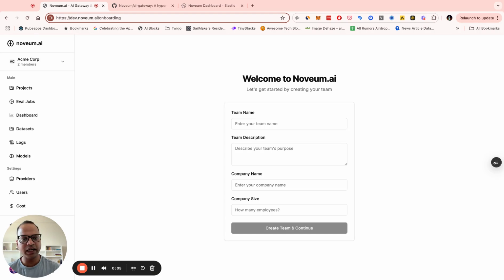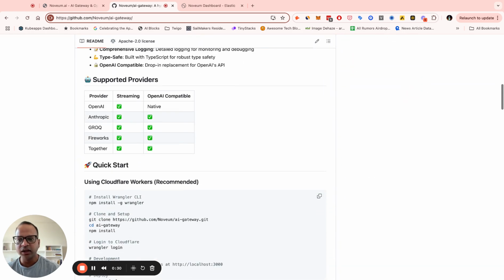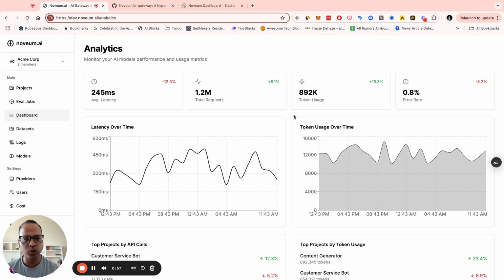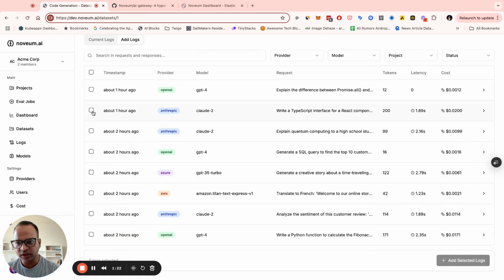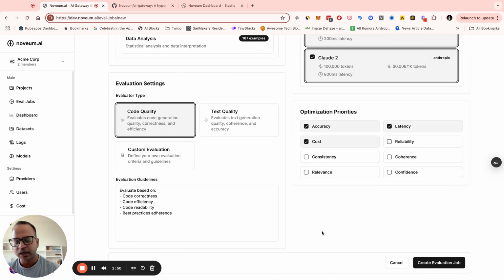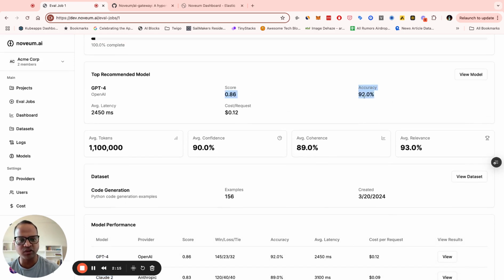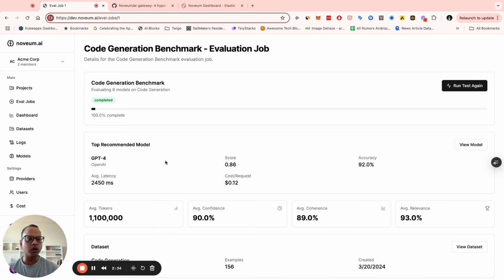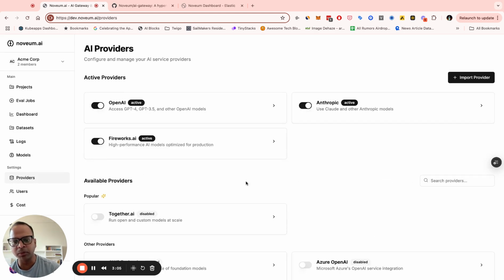Noveum.ai Product Demo 🚀 2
Today, I, Shashank, introduce Noveum.ai, showcasing its ability to provide a comprehensive overview of AI applications within an organization. By utilizing the open-source AI gateway, users can effortlessly monitor costs, latency, logs, and more. The platform facilitates dataset creation from real-world application logs, enabling efficient evaluation of AI models based on user-defined criteria.